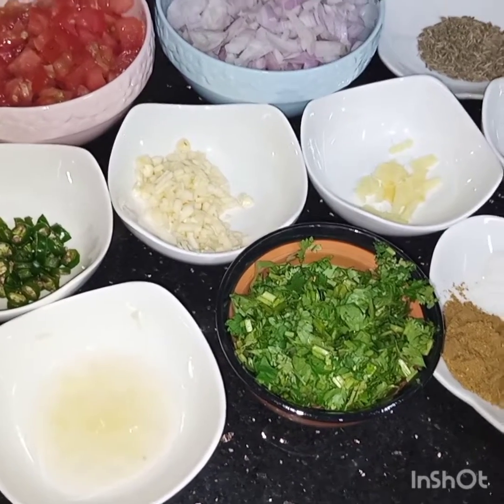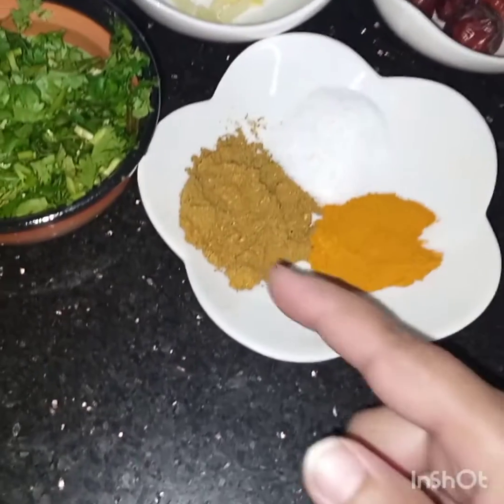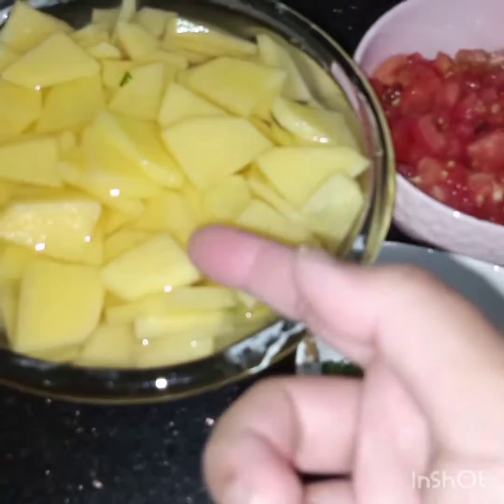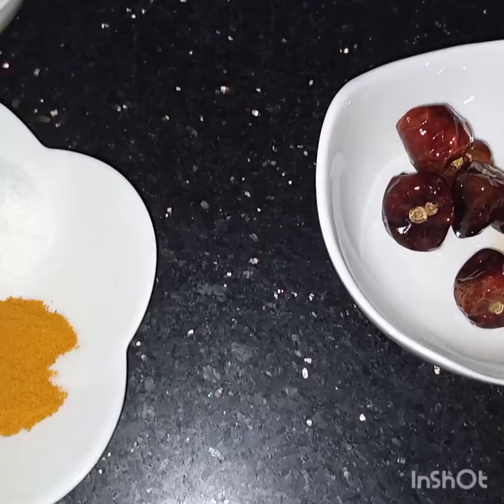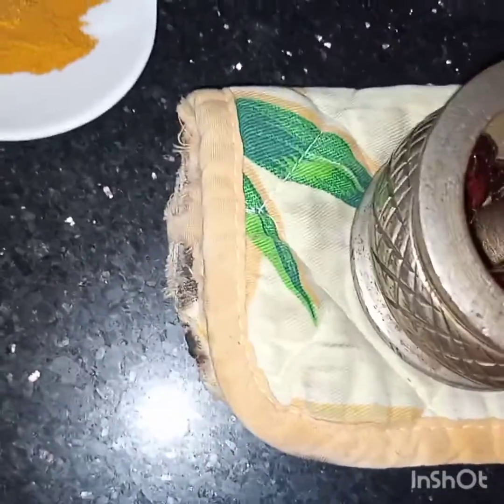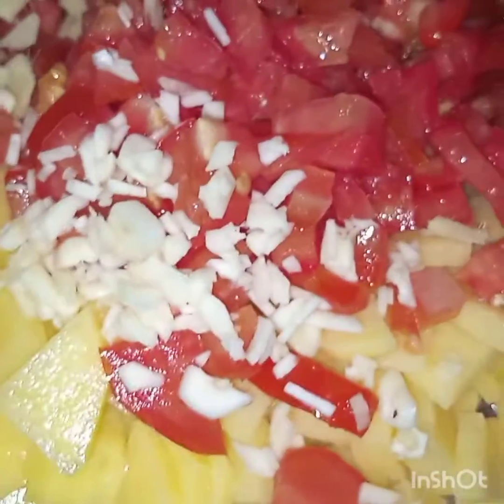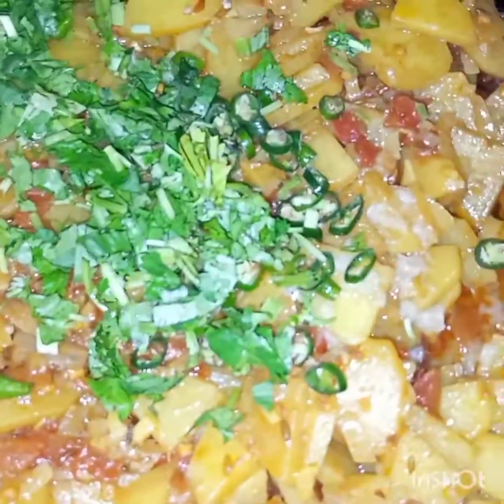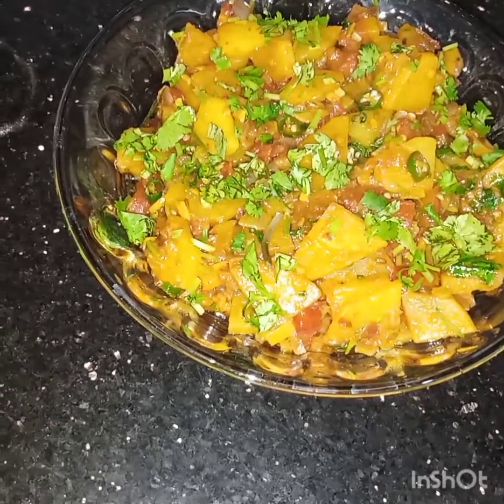Fry Curry Potatoes/How to cook/Step by Step/Recipe/English.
Potatoes are cooked with variety of vegetables and flavorful spices and served with rice or roti.